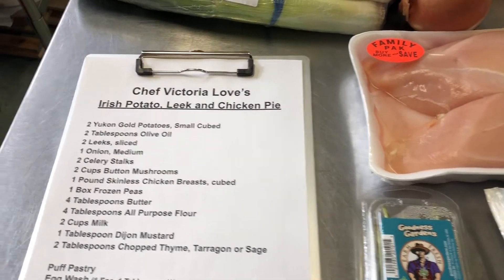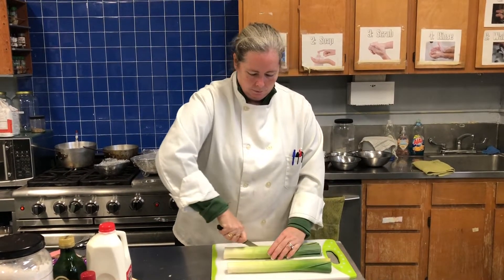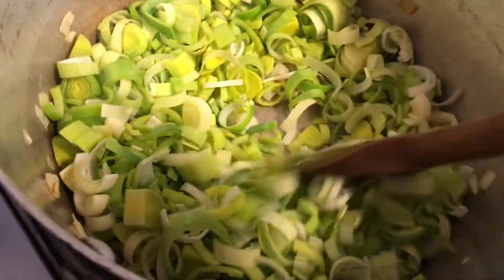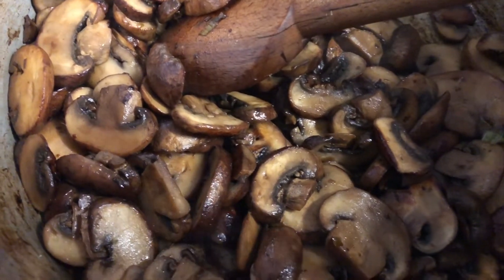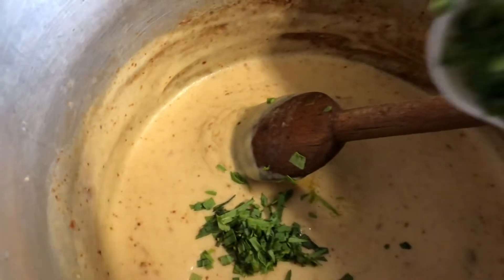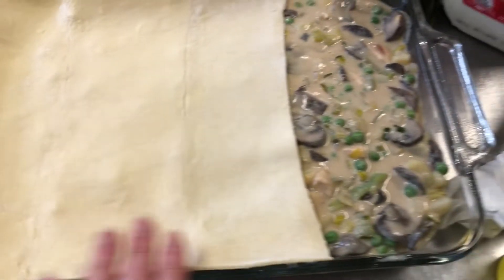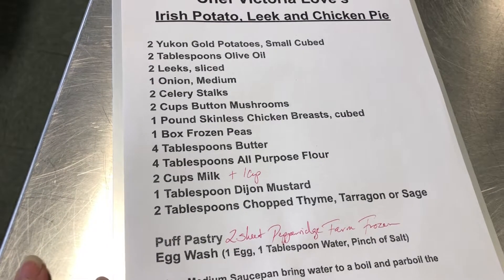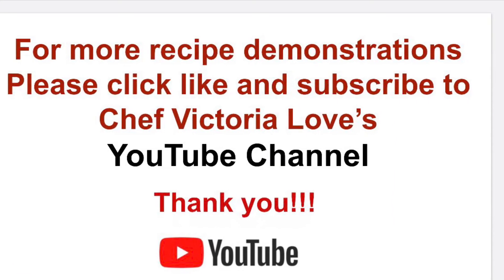Irish Potato, Leek and Chicken Pie with Chef Victoria Love.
Watch Chef Victoria Love demonstrate how to make Irish Potato, Leek and Chicken Pie with Puff Pastry, Baby Bella Mushrooms, Yukon Gold Potatoes, Peas, Onions.